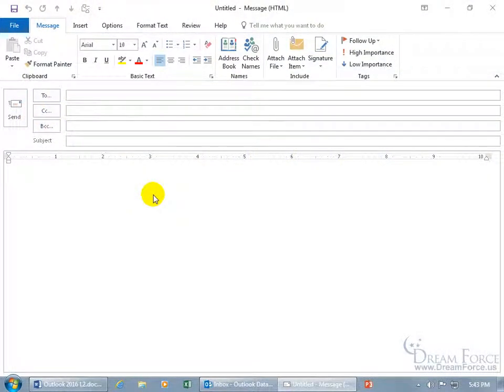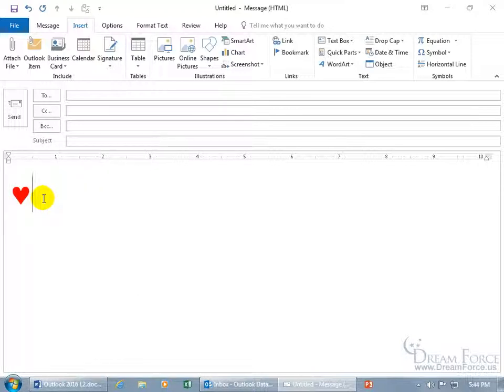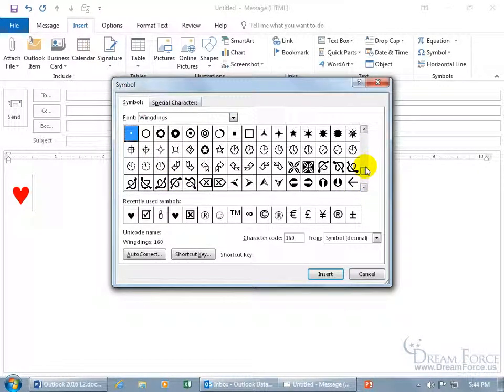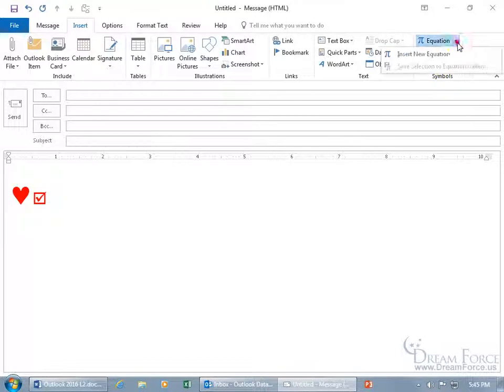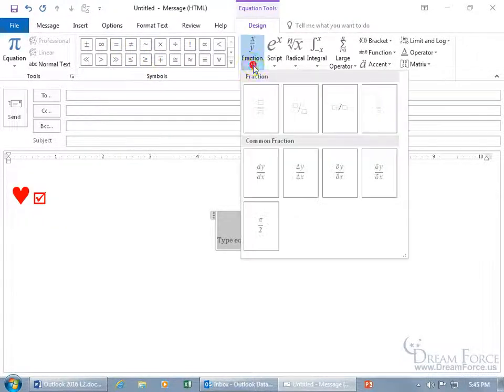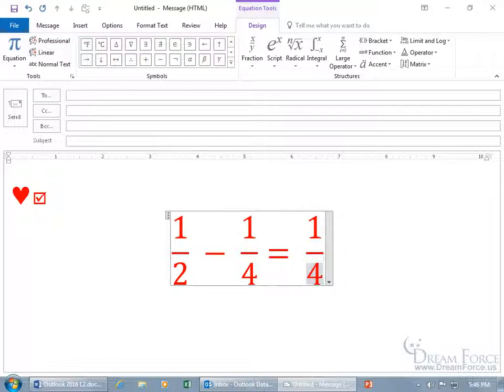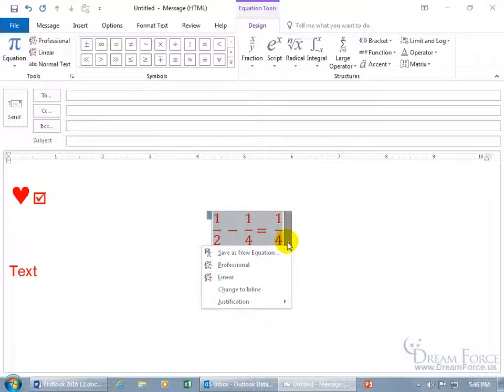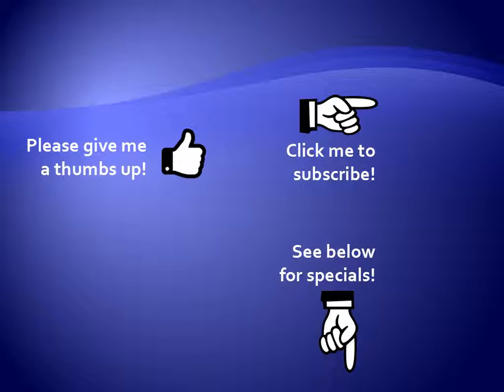Microsoft Outlook 2016: Equations and Symbols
Microsoft Outlook 2016 training video on how to insert equations and symbols into your email messages.